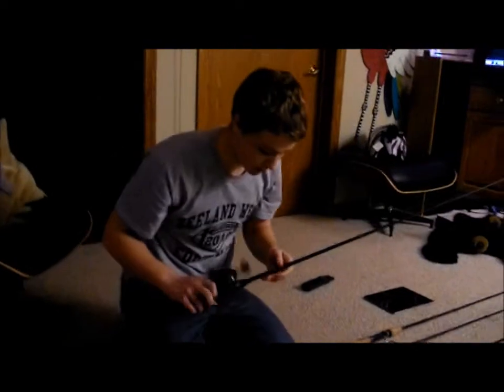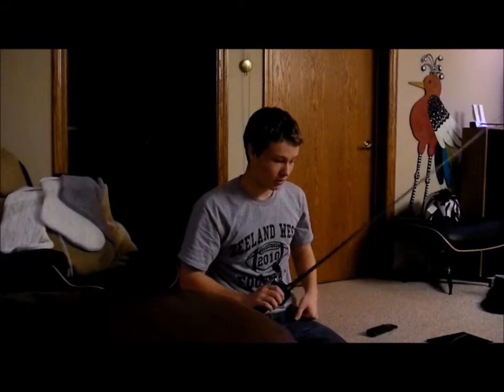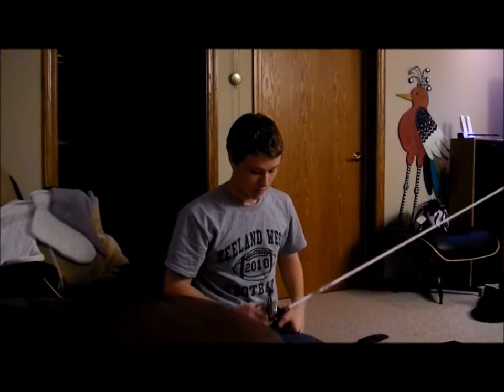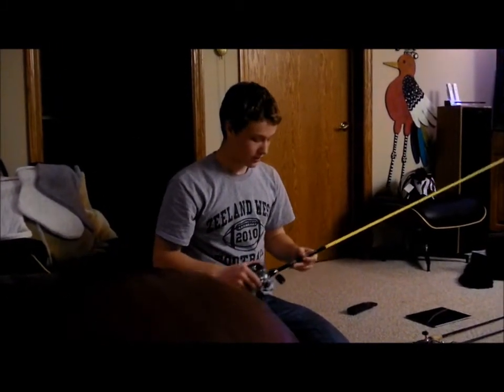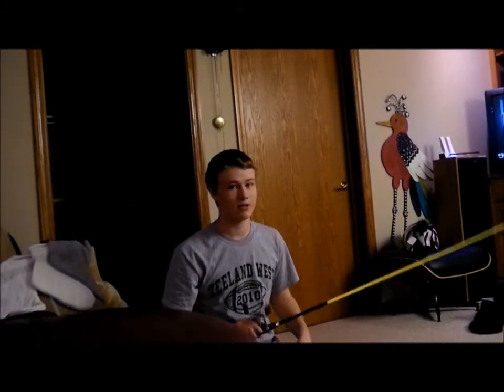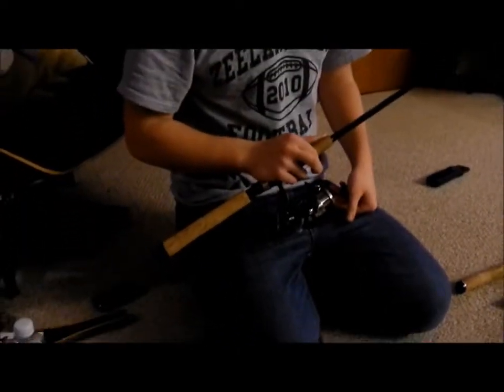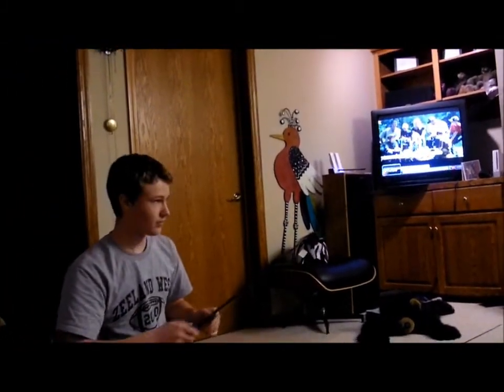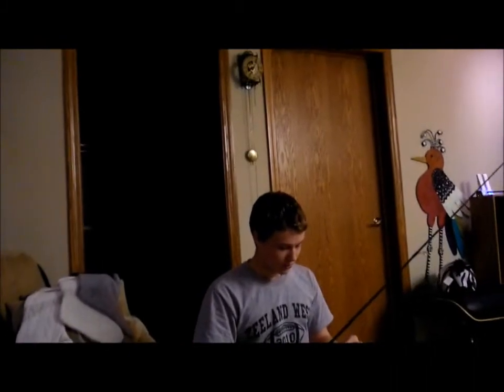Rod and Reel Arsenal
All of my bass fishing rods